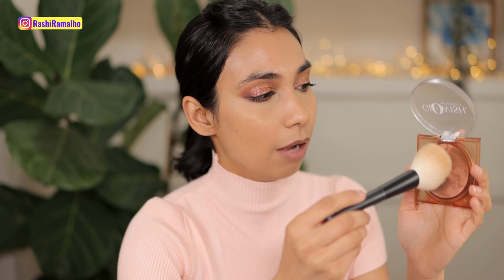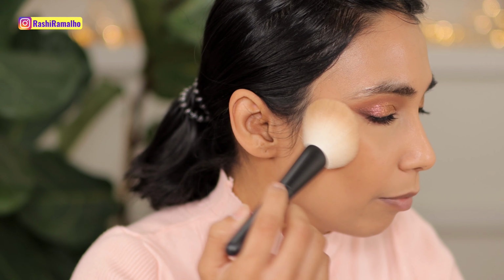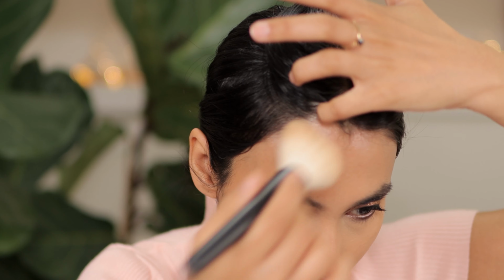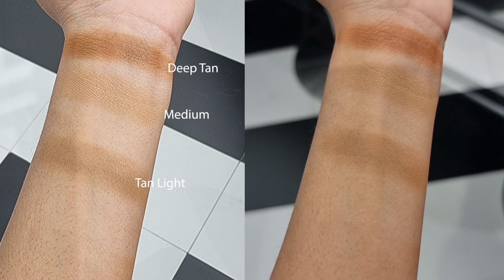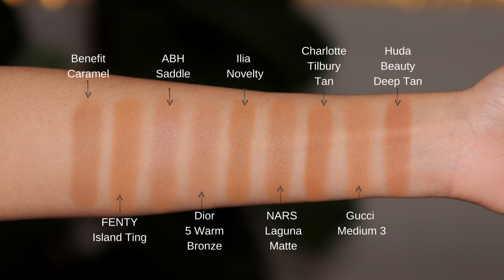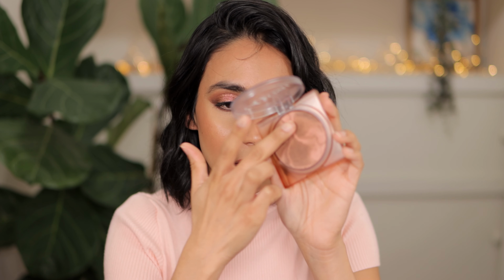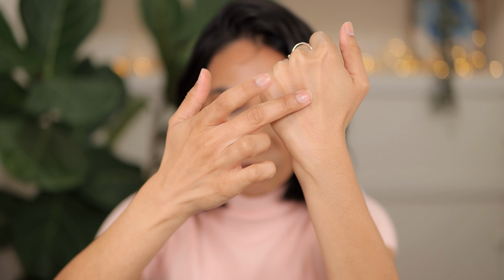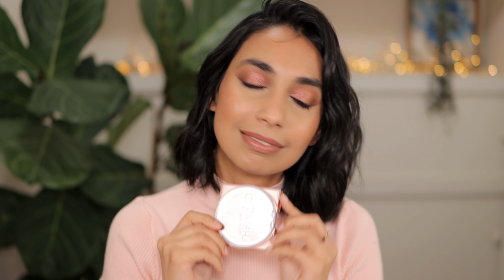Huda Beauty Bronzer Review | GloWish Soft Radiance Bronzing Powder Deep Tan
Watch in 4K Huda Beauty glow bronzer on brown skin. You will see hand swatches of Huda Beauty glowish soft radiance bronzing powder deep tan against some of my other bronzers such as Gucci, Charlotte Tilbury, NARS, Ilia, Dior, ABH, Fenty and Benefit. I will also have footage with swatches of shades medium and tan light against deep tan. Check out timestamps below for your convenience. For shade reference I am MAC NC 38/40 with yellow and olive undertones.

Timestamps
00:26 Deep tan cheek application
04:00 Deep tan vs tan light vs medium swatches
04:49 Hand swatches with other bronzers
07:16 Comparison to Gucci bronzer

Makeup I'm Wearing:
Face
Georgio Armani Luminous Silk foundation shade 6.5
Pat McGrath concealer LM13
Huda Beauty easy bake loose powder blondie
Dior forever cushion loose powder 30
Cheeks
Huda Beauty glowish soft radiance bronzing powder deep tan
Pat McGrath divine blush nude venus
Eyes
Pat McGrath venus in fleurs luxe quad: voyeuristic vixen
Inglot amc 101 eyeliner pencil
Essence lash princess false lash effect mascara
Shiseido kajal ink artist nippon noir
Lips
Patrick Ta lip liner oh she's single
Charlotte Tilbury lipstick nude romance

For Winter:
MAC NC 38/40
Dior Forever Skin Glow Foundation, Shade 3WO
Dior Forever 24h Wear High Perfection Matte Foundation, Shade 3WO
Bobbi Brown Skin Long-Wear Weightless Foundation, Shade 4.75 Golden Natural
NARS Natural Radiant Longwear Foundation, Shade Stromboli
NARS Pure Radiant Tinted Moisturiser, Shade St Moritz
Huda Beauty Faux Filter Luminous Matte Foundation, Shade 320G Tres Leches
Yves Saint Laurent Touche Eclat Le Teint, shade B45 Bisque
Makeup Forever Ultra HD Invisible Cover Foundation, shade Y385
Tom Ford Traceless Soft Matte Foundation, Shade 6.5 Sable
Urban Decay Stay Naked Weightless Foundation, Shade 51WY
Smashbox Studio Skin 15 Hour Wear Hydrating Foundation, Shade 3.02
Hourglass Vanish Seamless Finish Foundation Stick, Shade Beige
Estee Lauder Double Wear Stay-in-Place Makeup, Shade 3W2 Cashew

For summer:
Smashbox Studio Skin 15 Hour Wear Hydrating Foundation, shade 3.18 medium dark
Makeup Forever Ultra HD Invisible Cover Foundation, shade Y405
Becca Aqua Luminous Perfecting Foundation, shade Medium